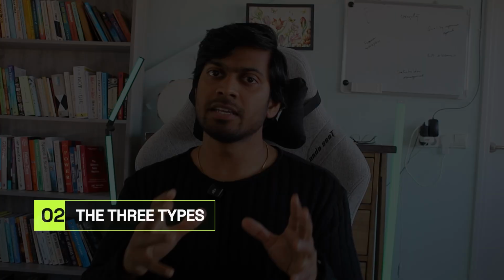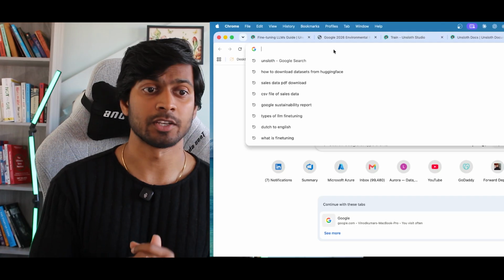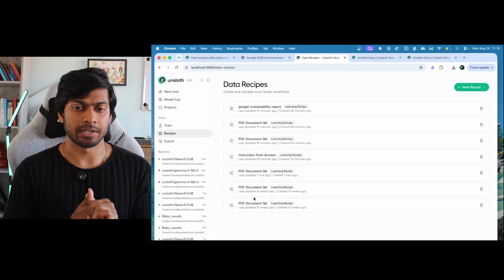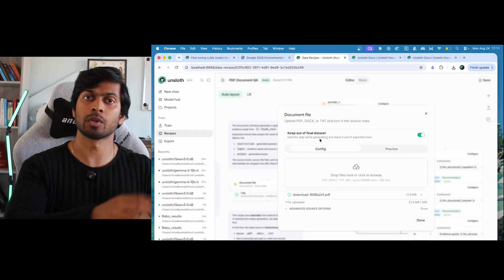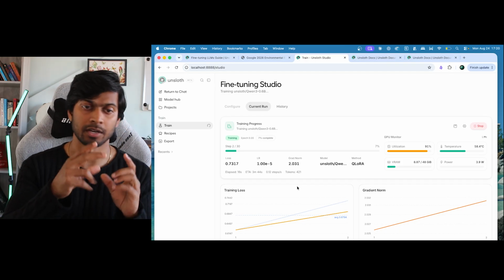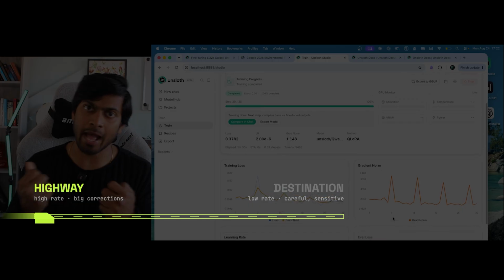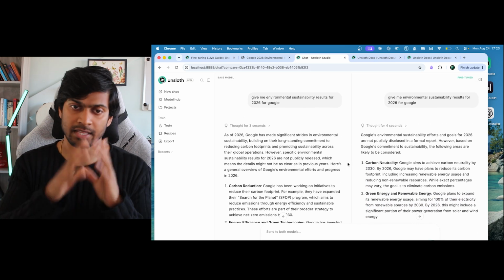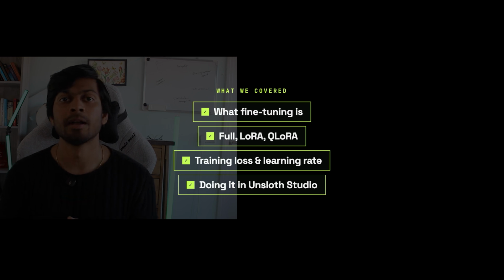How to Fine-Tune Any LLM in 10 Minutes (Unsloth Studio Tutorial)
0:00 What we're building
0:14 What is fine-tuning?
0:24 Why your local model says "I don't have that data"
1:00 The definition, plainly
1:38 Unsloth — the framework we'll use
1:52 The three types of fine-tuning
2:01 LoRA — low-rank adaptation, 16-bit
2:53 QLoRA — quantized, 4-bit, the cheap one
3:27 Downloading and installing Unsloth Studio
4:19 A tour of the Studio
5:33 The data recipe — turning a PDF into training data
6:11 Chunking explained
9:43 Starting the training run
10:08 Training loss — your mistake counter
10:46 Learning rate — and the highway analogy
11:30 Base model vs fine-tuned, side by side
12:40 Exporting to GGUF for llama.cpp
13:41 Recap